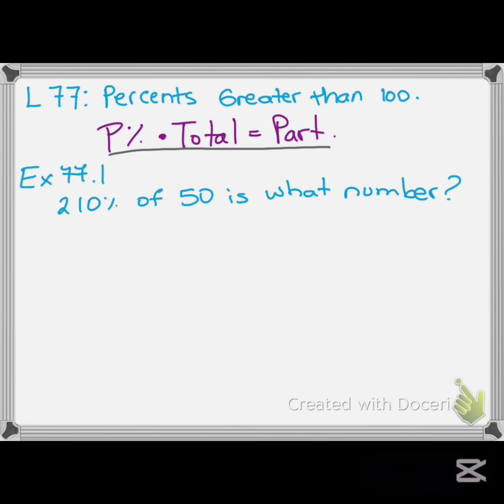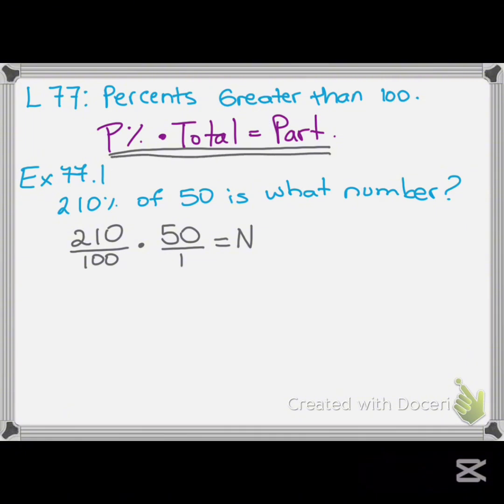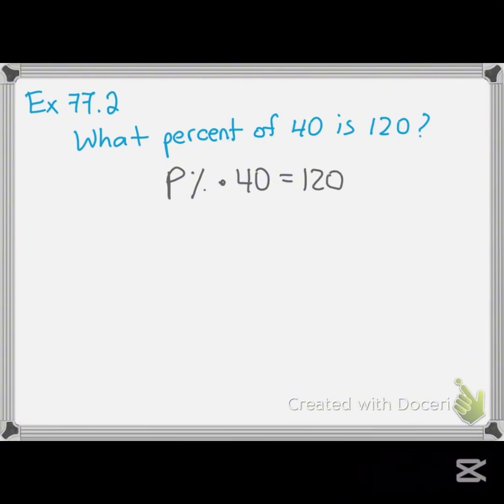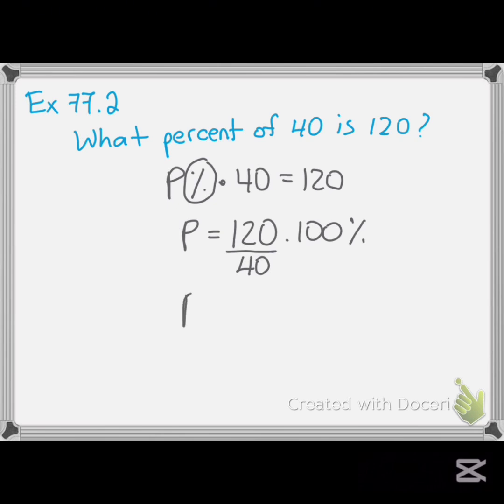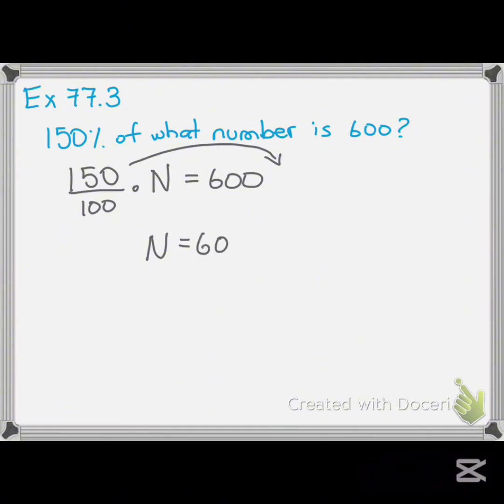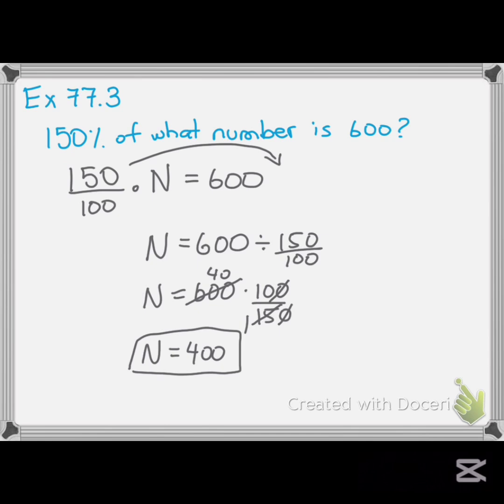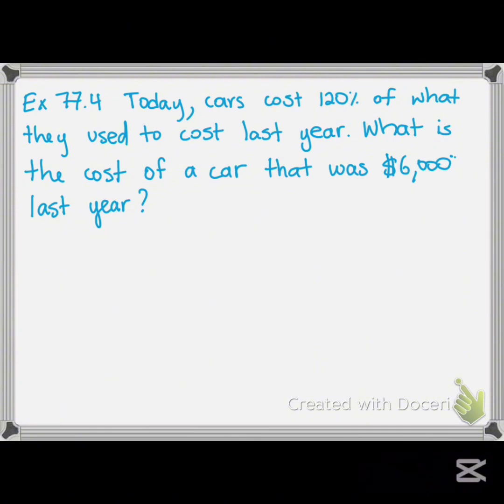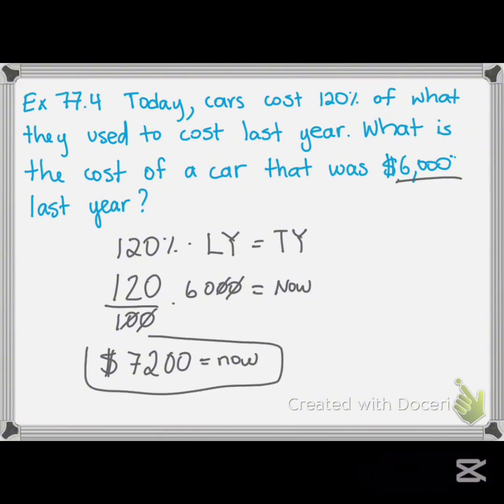Saxon Algebra Half: Lesson 77